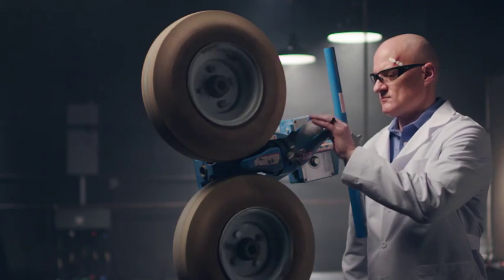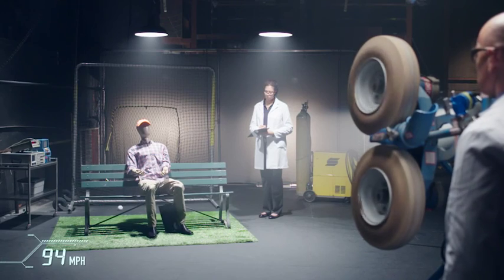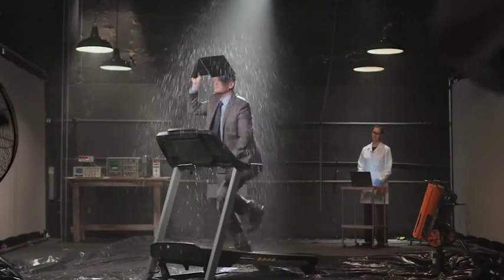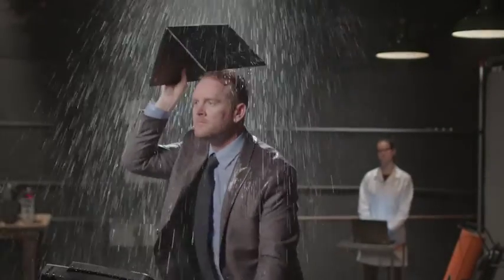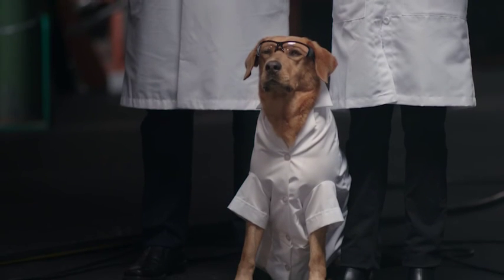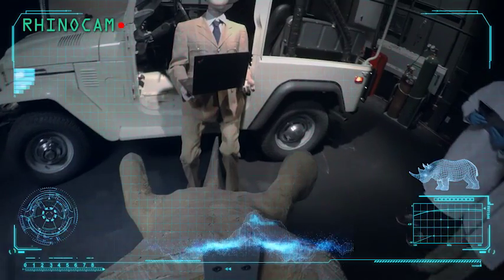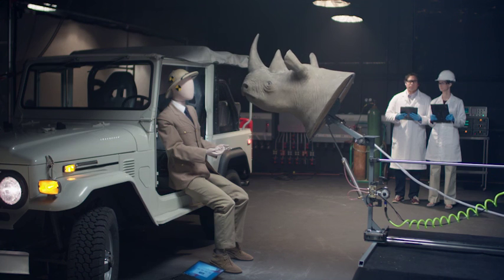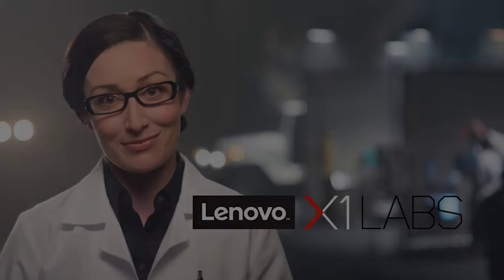Lenovo – "X1 LABS" :60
More fun with Lenovo and their durable computers. This time with fiery explosions and other great practical effects, thanks to some ILM effects guys. Shot at 32Ten Studio in San Rafael, just like some of your favorite blockbuster movies with dinosaurs, pirates, and fighting robots.